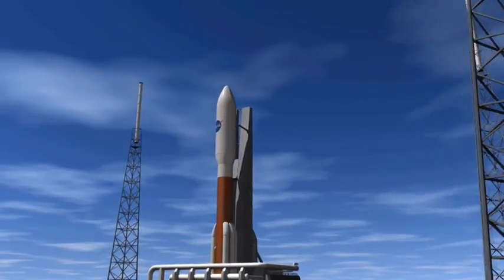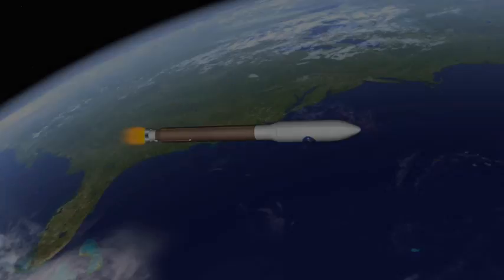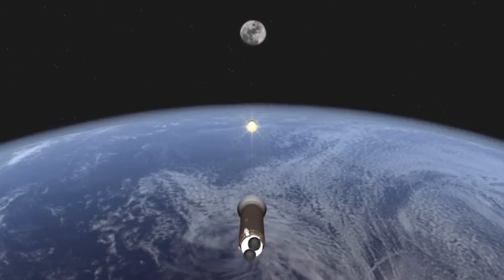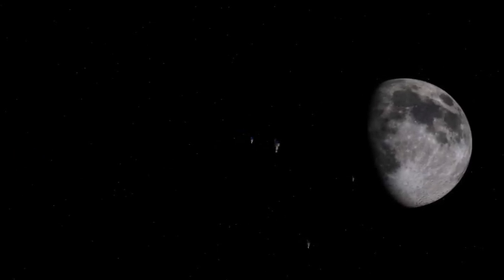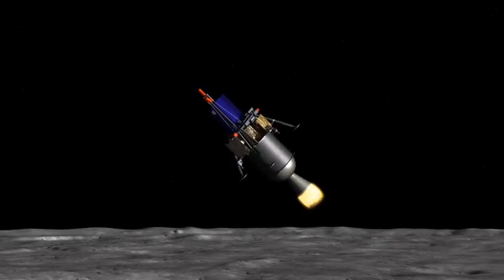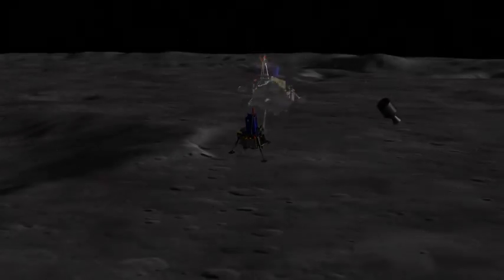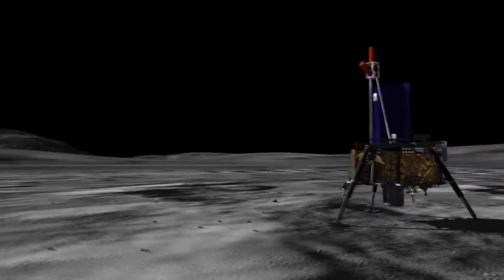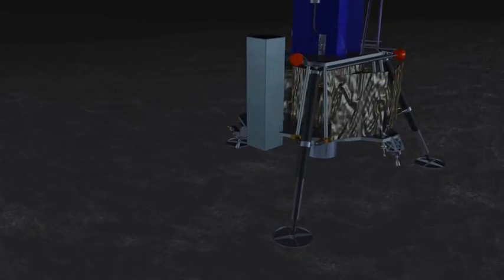Robotic Landers: Small Size, Big Benefits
NASA and the Johns Hopkins University Applied Physics Laboratory are creating a new generation of smart, versatile robotic landers. for exploring the moon, asteroids, and other airless bodies in our solar system. As small as a golf cart but big in performance, these multi-use landers will enable a variety of exciting missions.